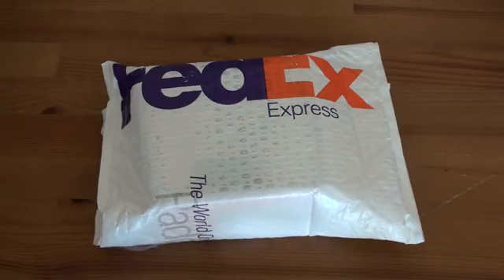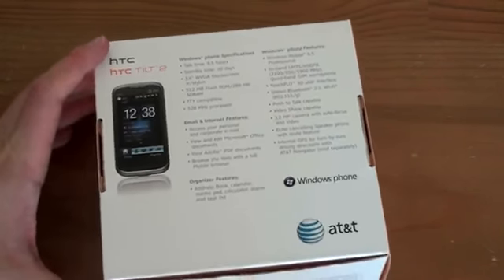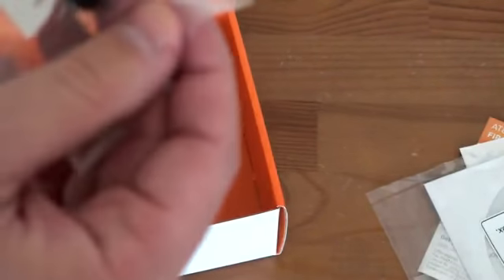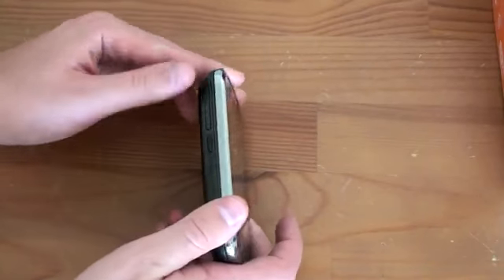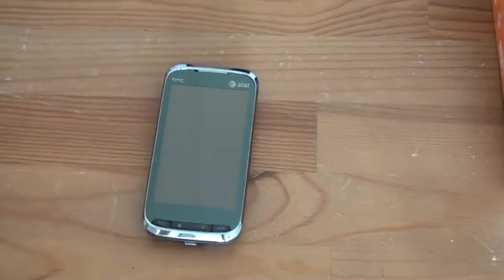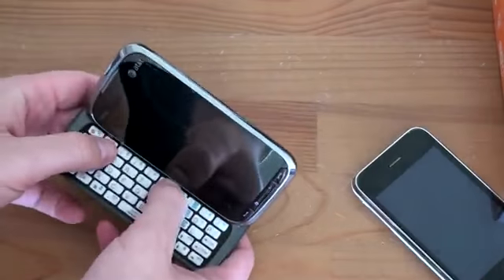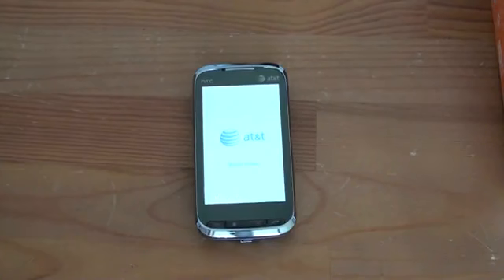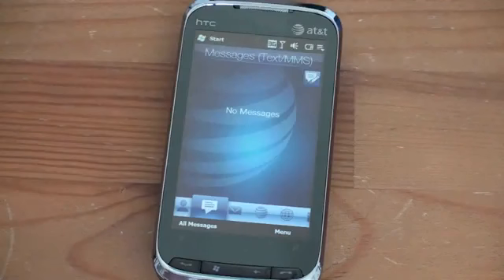AT&T Tilt 2 Unboxing (Touch Pro 2)